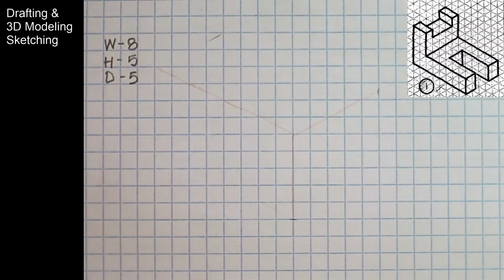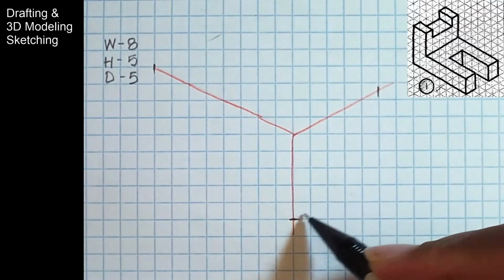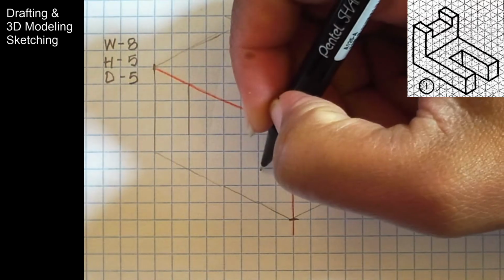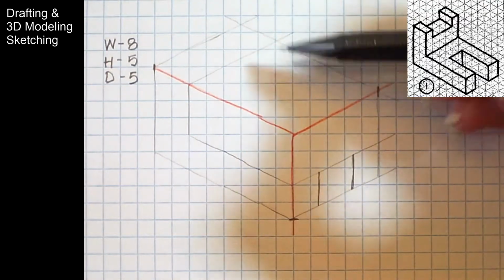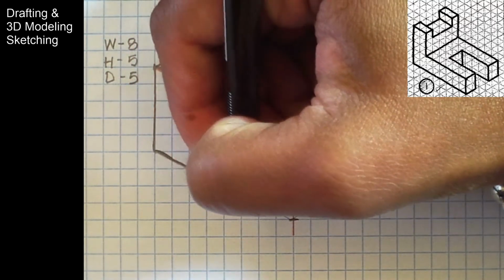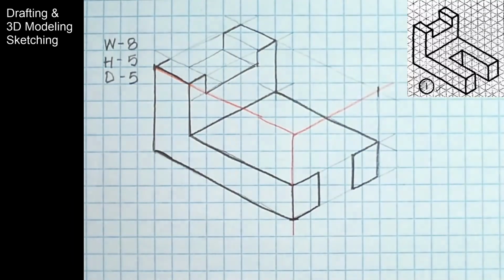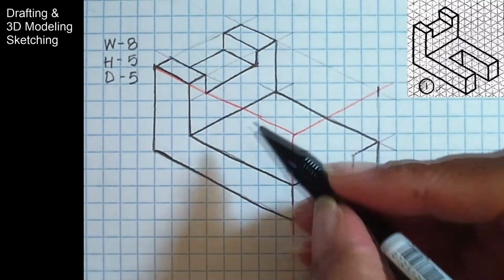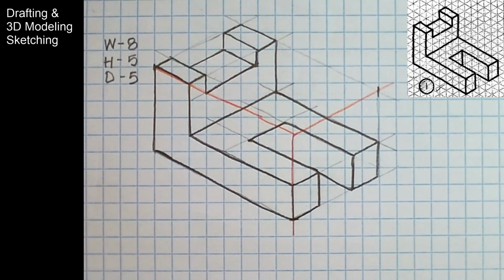Step by Step Construction of an Isometric Block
Construction of a simple isometric block with intrusions.